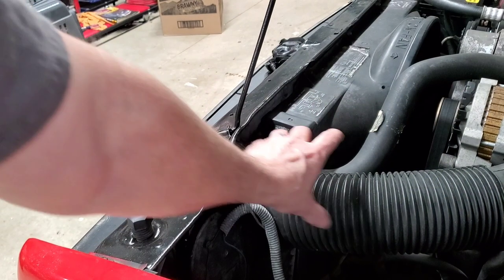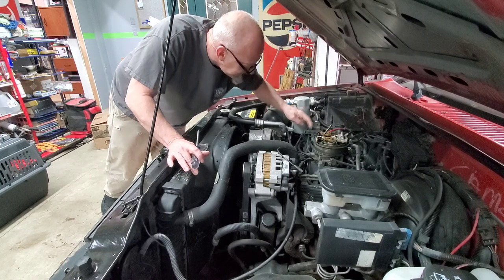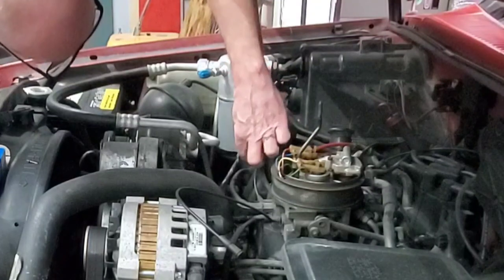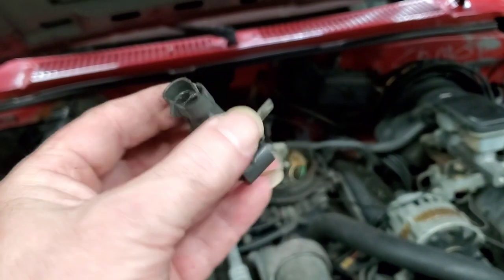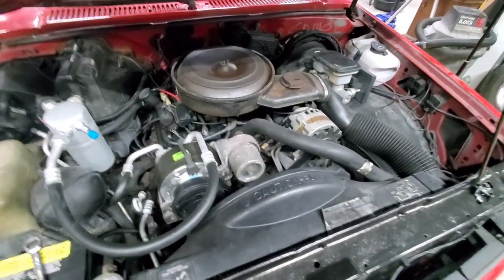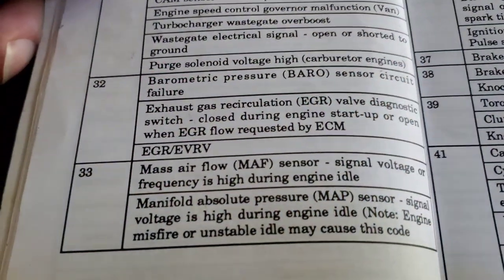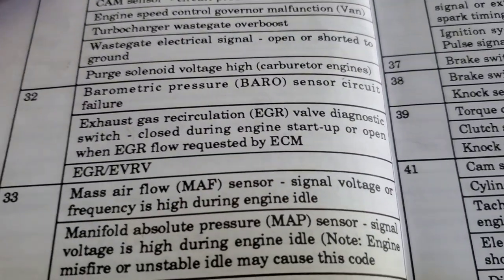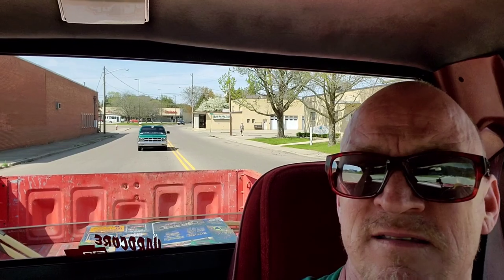We've got Engine codes to deal with on the Cameo! Time for TPS and MAP sensors.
Non Mechanic Parts Changer on the 1989 Chevy S10 4.3.  Changing out the Throttle Position sensor and the Manifold Absolute Pressure sensor to see if it gets rid of the current codes of 21 and 32.

Chevrolet pick up truck gmc sonoma s15 blazer Jimmy bravada syclone typhoon gt minitruck mini truck minitruckin stock lowered low bagged